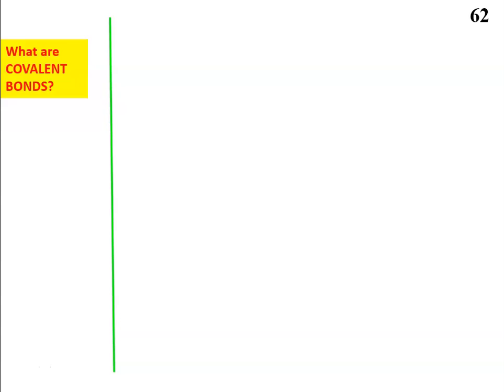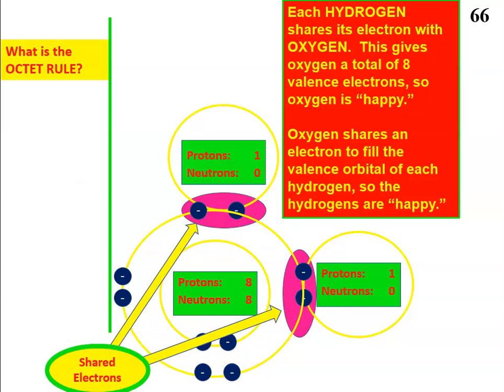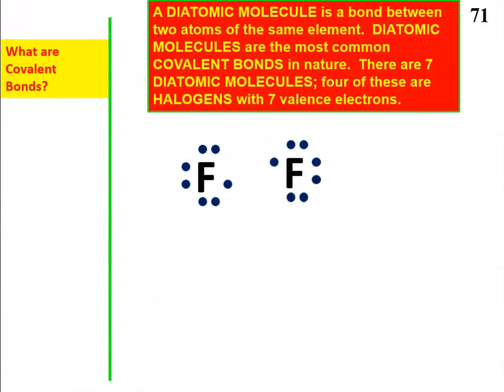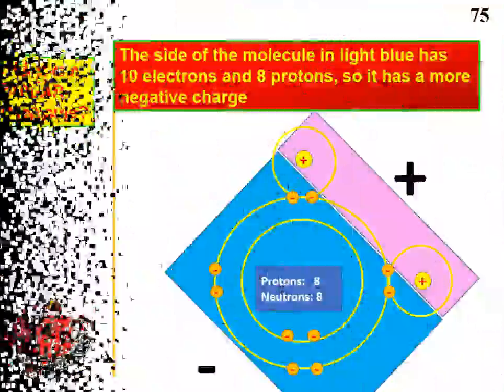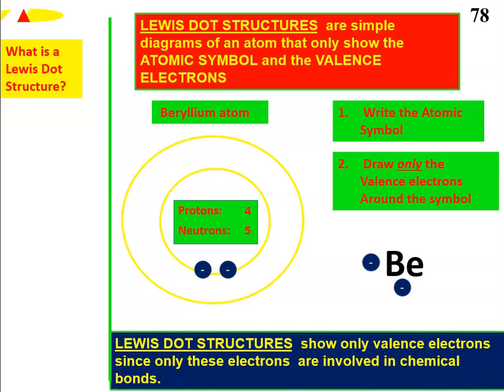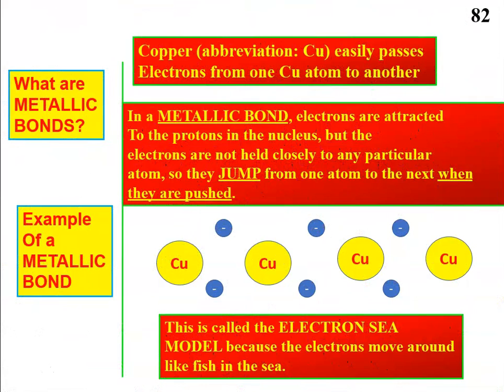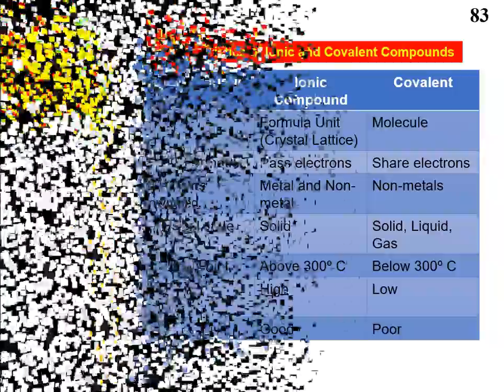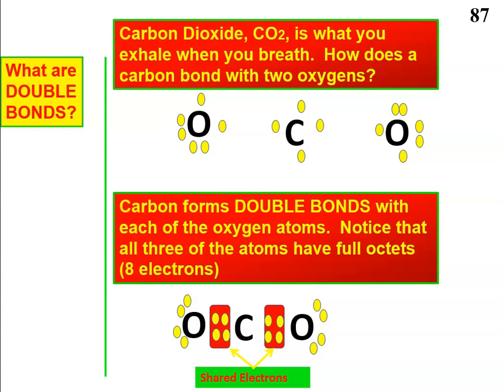Day 40 Covalent Metal